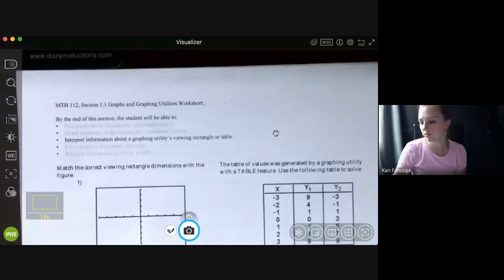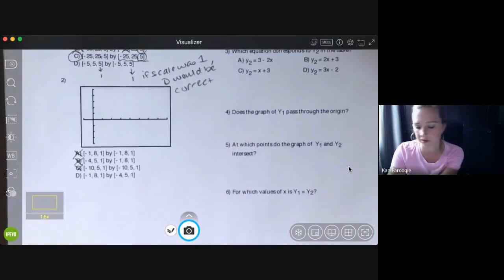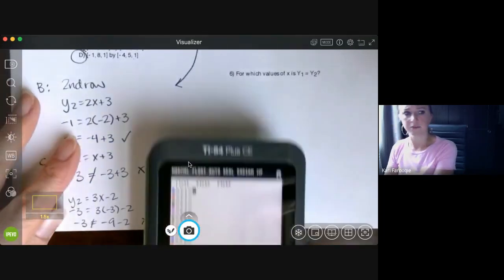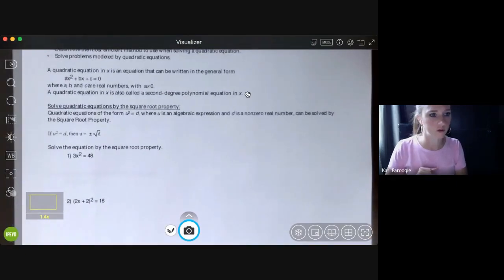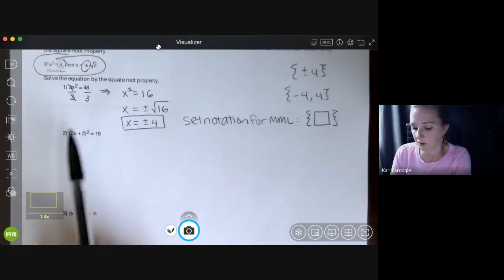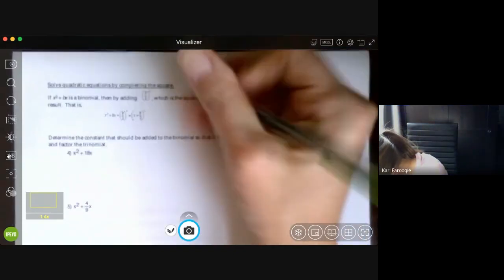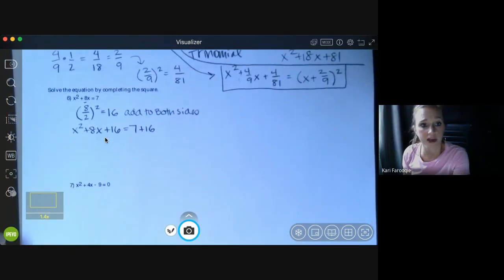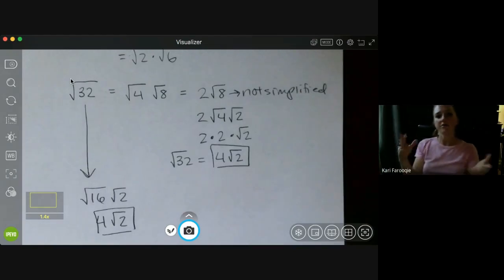MTH 112 202 8/26/2020 (1.1/1.5)